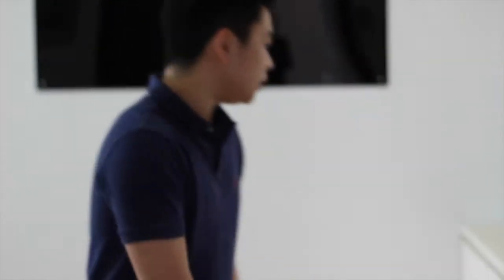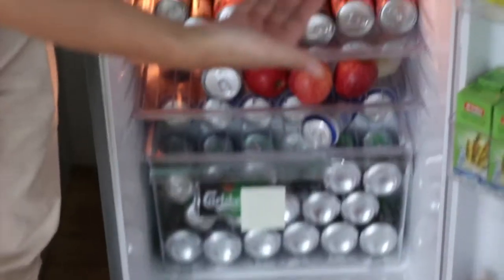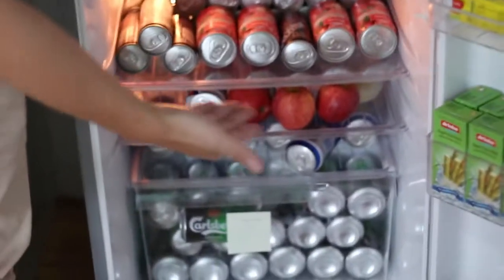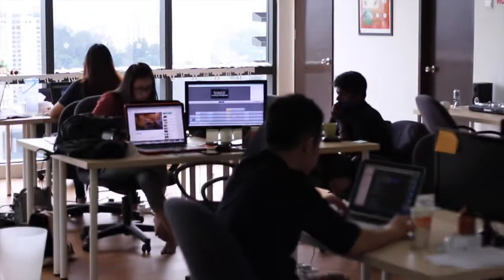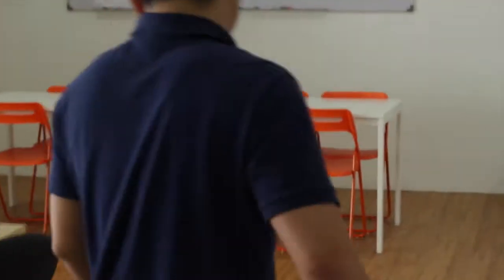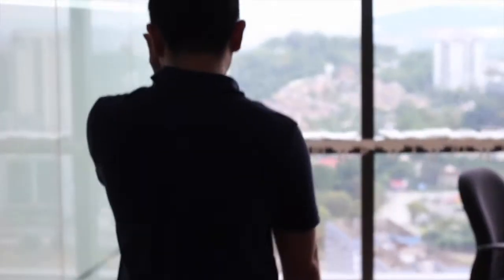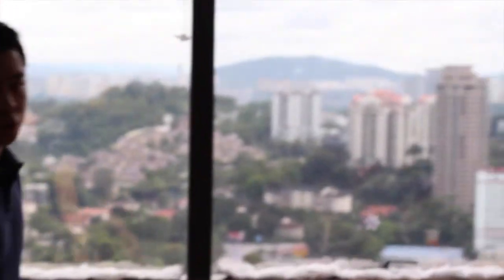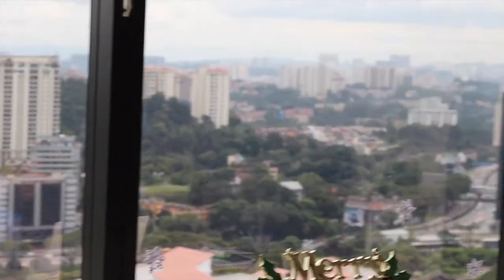ChromaBit Office Cribs